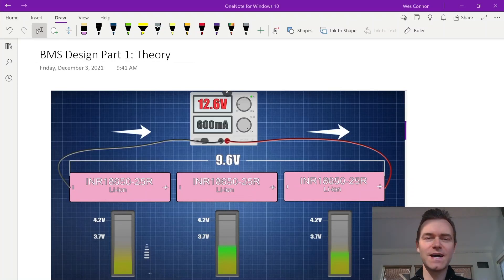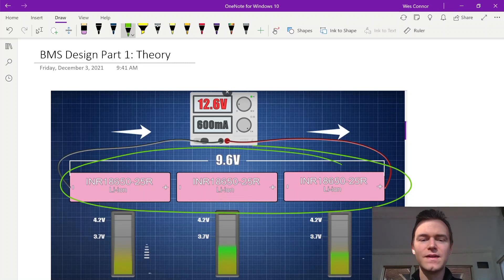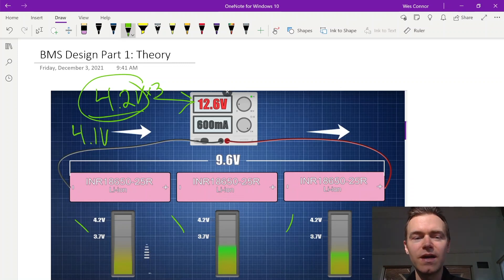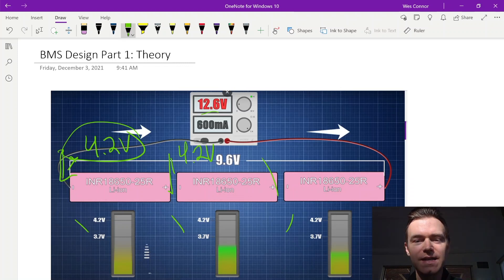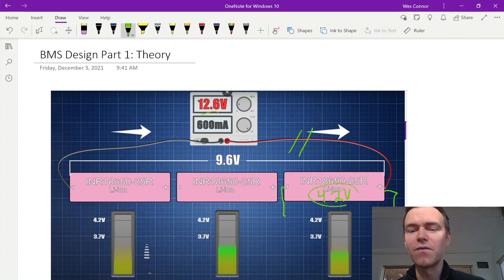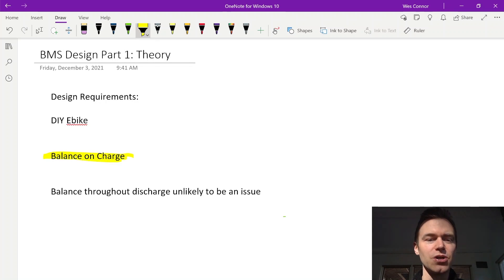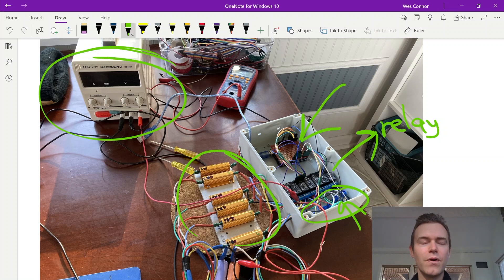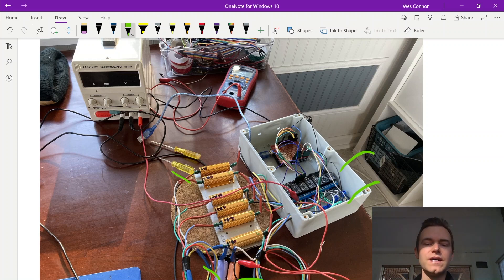Simple DIY Arduino BMS for eBike Battery: Part 1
Using only 4 components, this is a simple DIY way to build a BMS that balances cell on the charge, for an ebike application